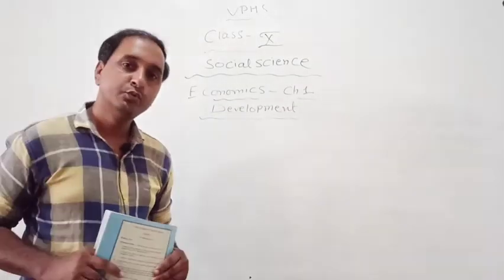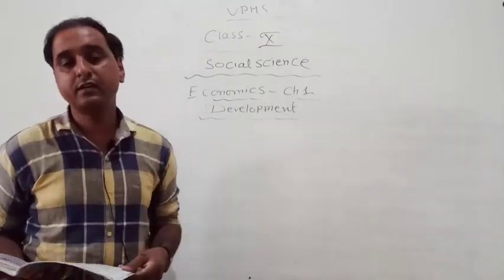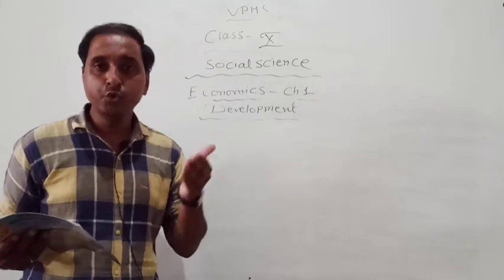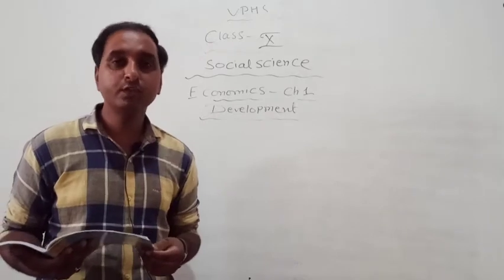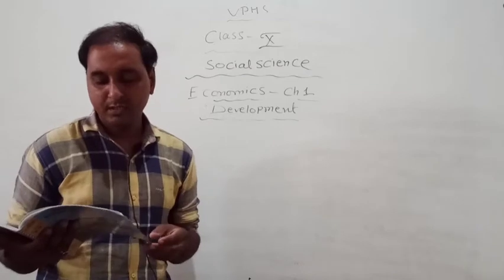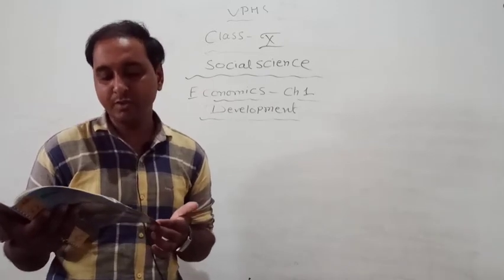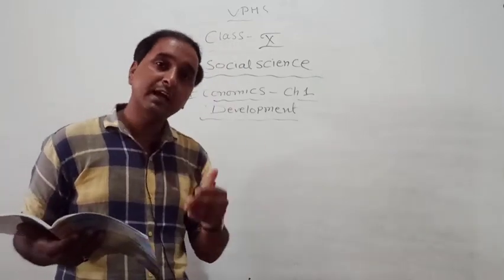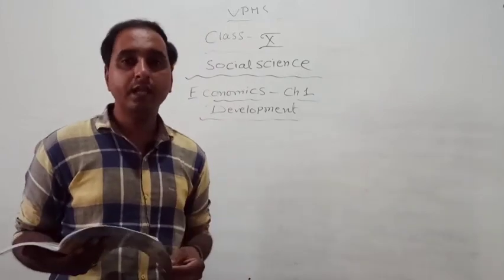Development || chapter 1 || economics || sst || class 9th || by praveen sir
during this pendamic our teacher gave their efforts towards your study soo keep learning